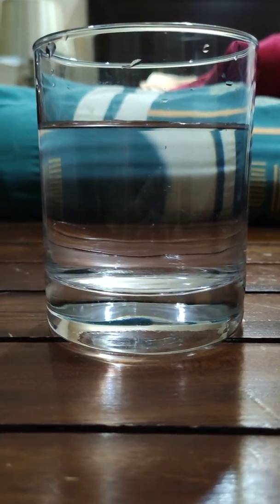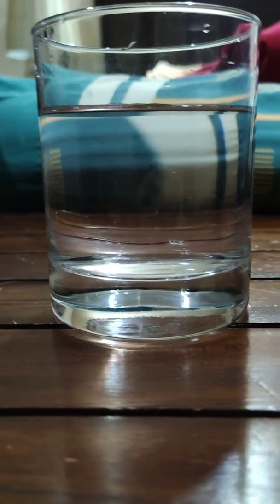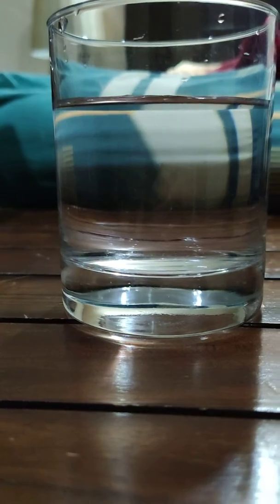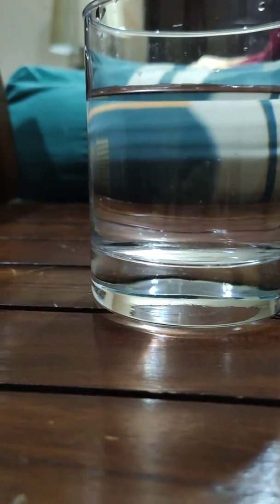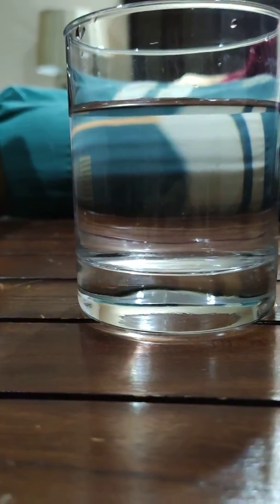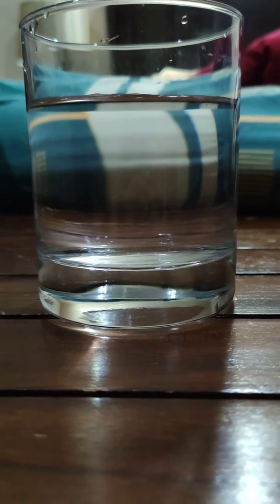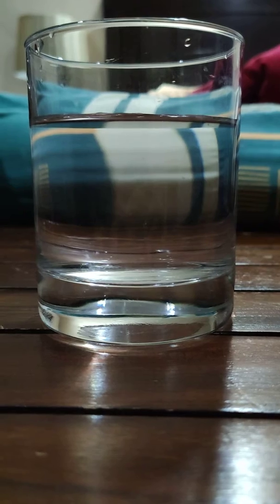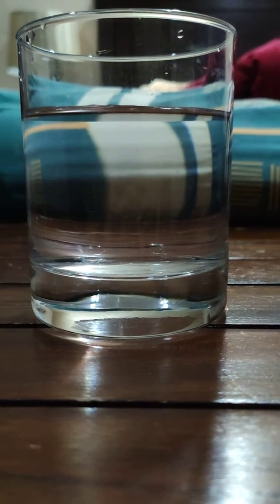Optical illusion Test